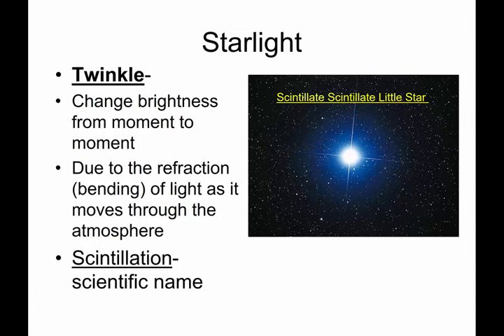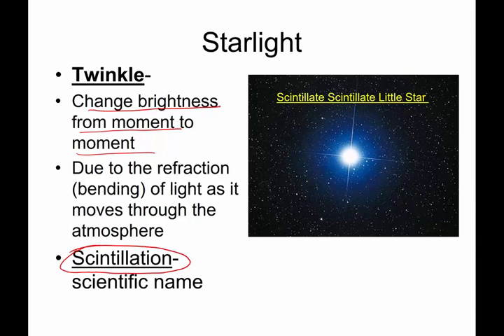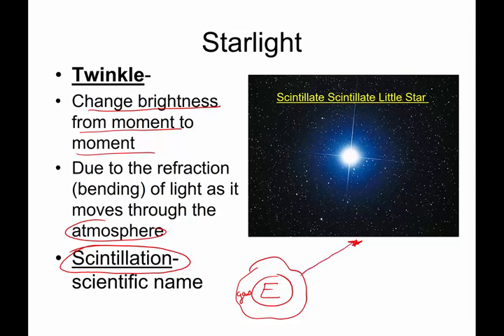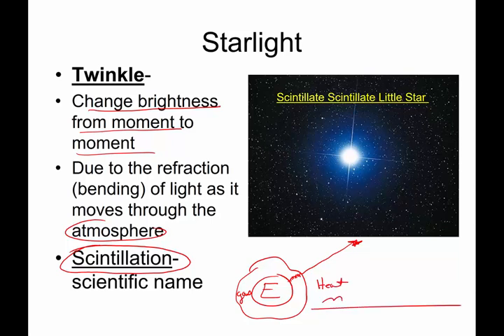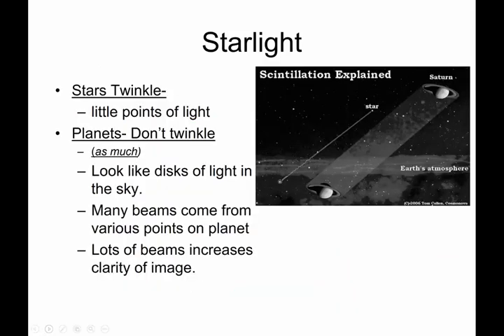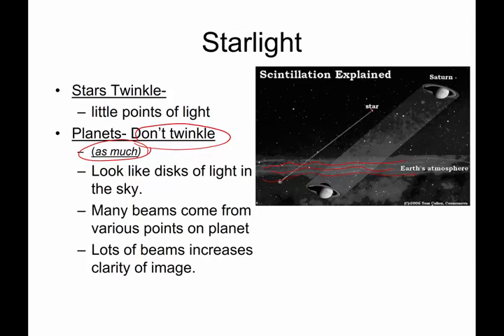A 4 11 twinkle stars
Stars appear to twinkle due to motion within the Earth's atmosphere.  Due planets twinkle?